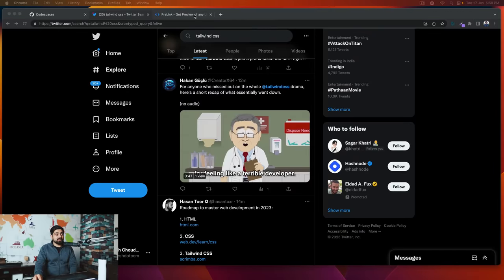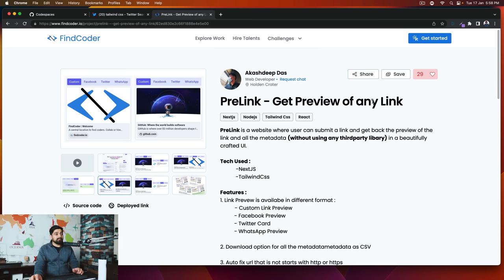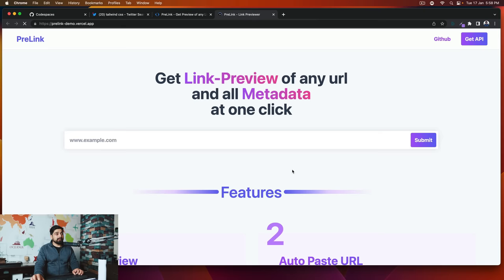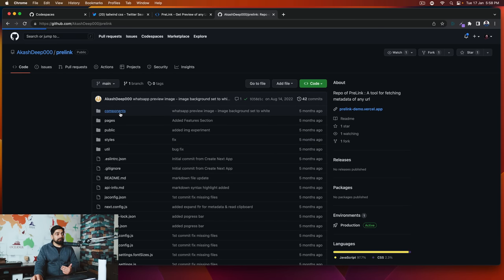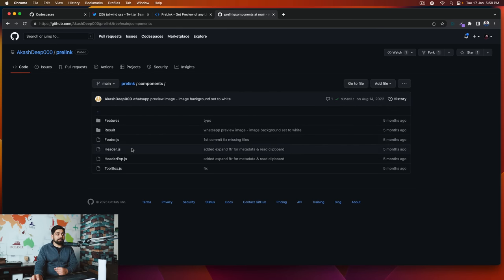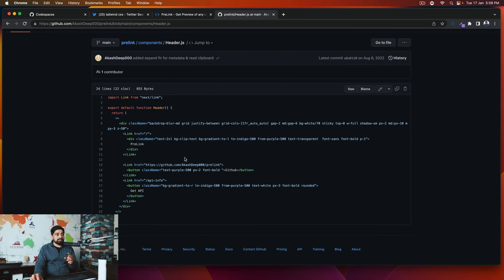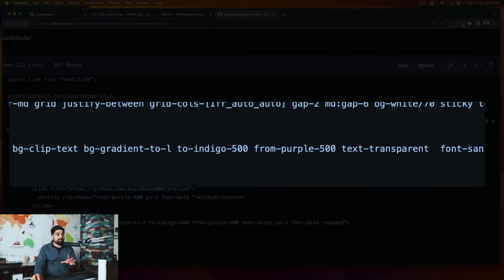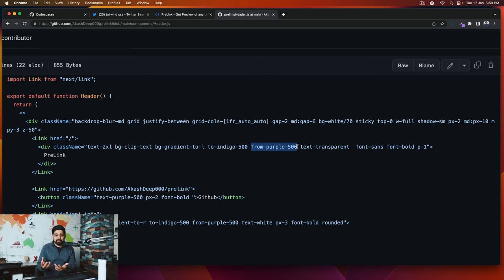Tailwind css is just crap